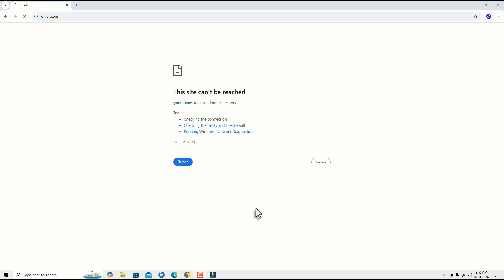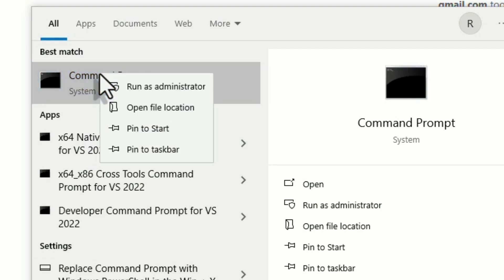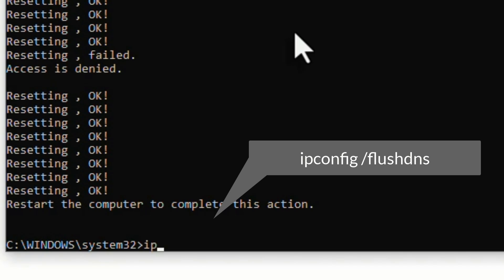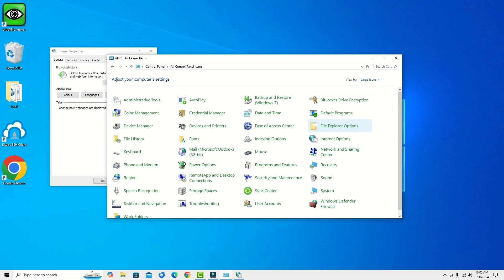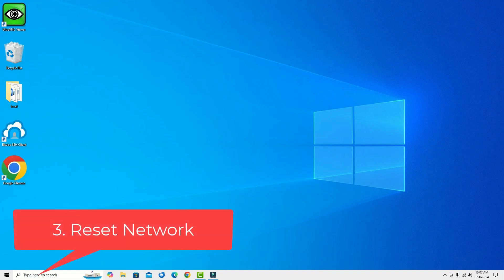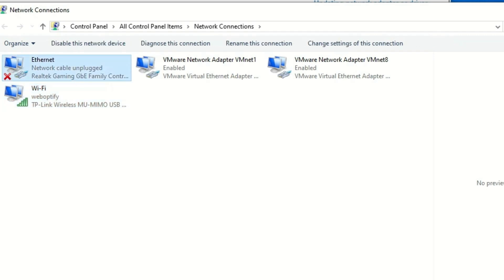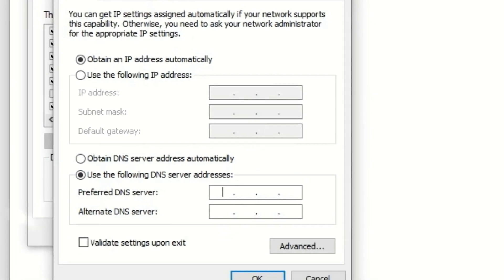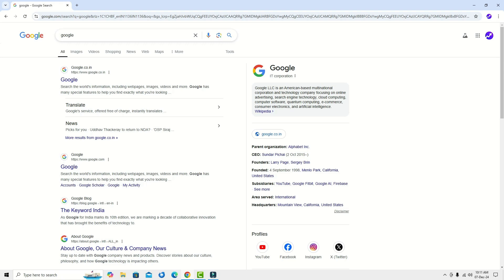What’s the Quickest Way to Solve 'This Site Can’t Be Reached' Error in Chrome?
CMD Commands to copy:
netsh winsock reset catalog
netsh int reset reset.log
ipconfig /flushdns

Are you encountering the dreaded "This Site Can’t Be Reached" error on your Google Chrome browser? Don’t worry – we’ve got you covered! In this step-by-step tutorial, we’ll show you the top methods to fix this issue, including clearing DNS cache, adjusting network settings, and resetting Chrome configurations. Whether it’s a network problem or a Chrome glitch, this guide has everything you need to get back online quickly. Watch the video now to solve this error once and for all!